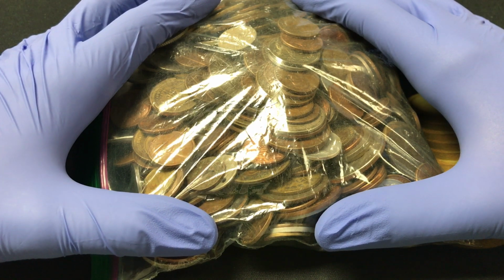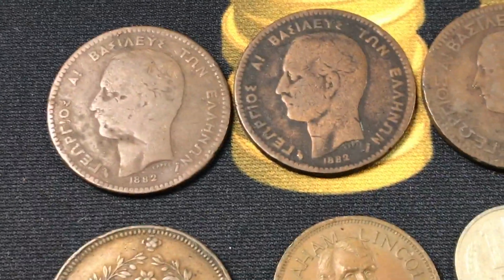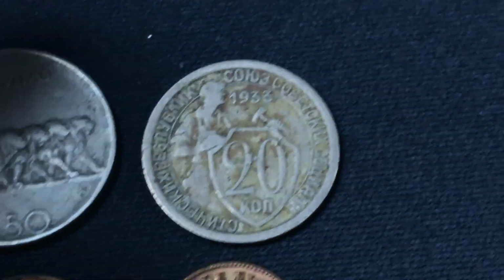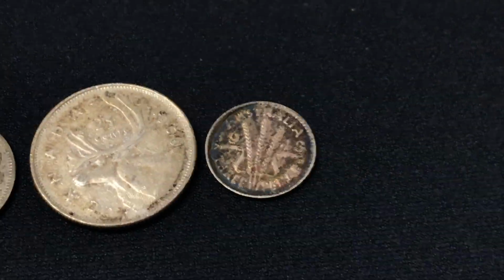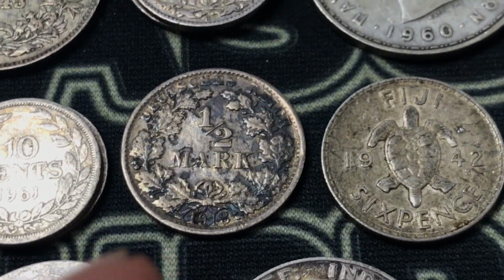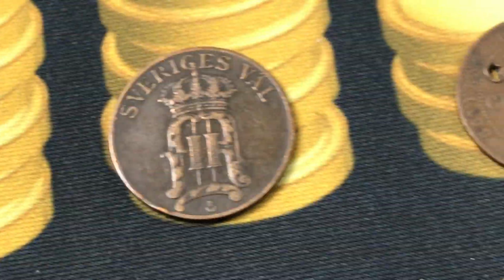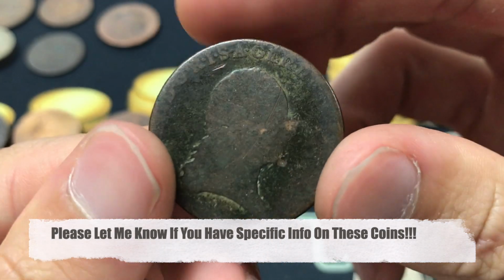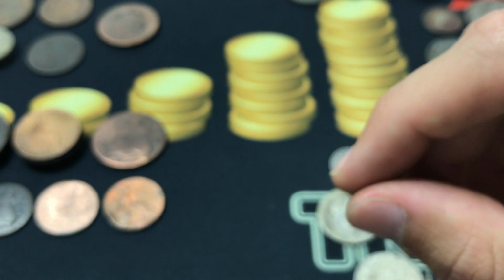INSANE SILVER & 1700s FINDS IN 10LB+ WORLD COIN SEARCH - Help Me ID!!!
WOW!!! All I can say is that this hunt was phenomenal - we found over a pound of silver, some awesome relatively modern coins, some super obscure older coins, and even ancient / pre-Revolutionary War stuff! I bet that some pretty important people held these coins at one point in their existence and it was great to search them today. You definitely won't be disappointed if you watch - will easily have some coins you've never seen.